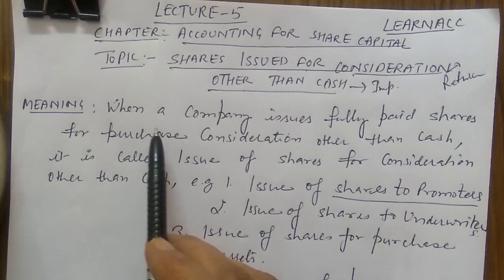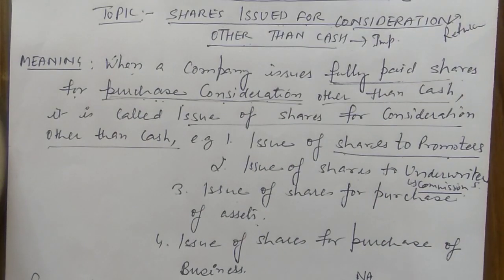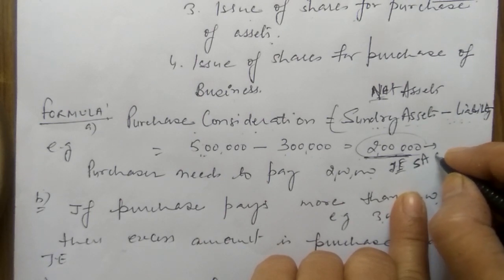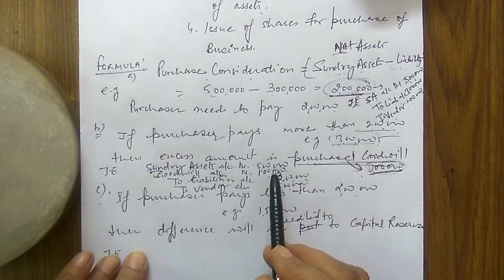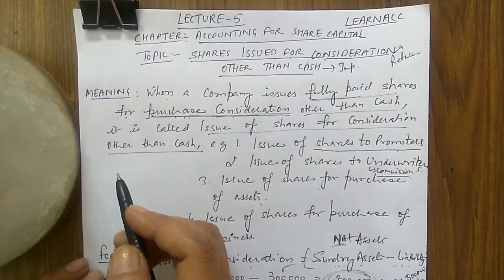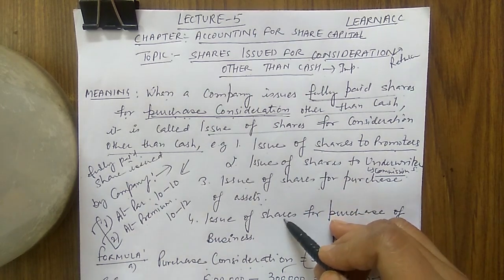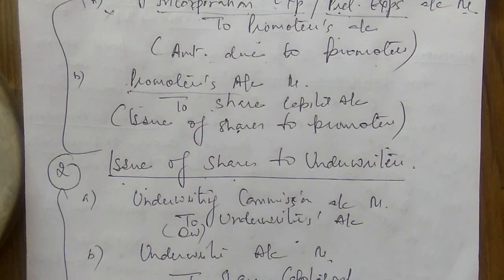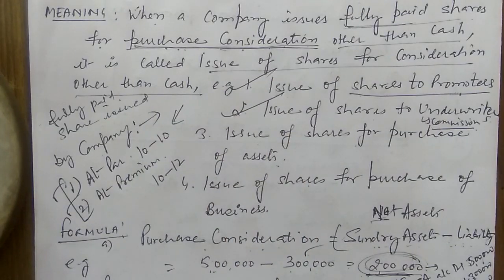Lecture 5: Share Capital | Class +2 | CBSE | by Monika Bansal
LearnACC: Learning Accounts with Monika Bansal

The video contains the fifth lecture on Chapter Share Capital for class +2 Accounts covered under CBSE Board Syllabus.
PS: Use earphones for better sound quality.

The lecture is given by Mrs. Monika Bansal who is a lecturer in D.N. MODEL SR. SEC. SCHOOL